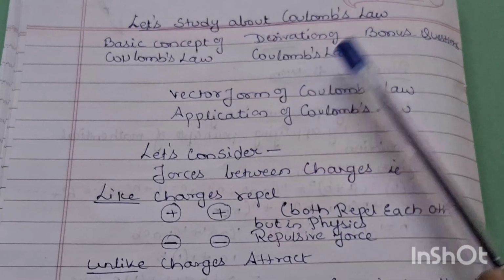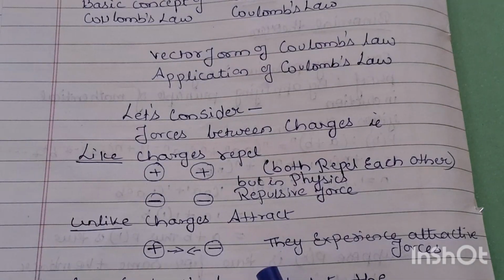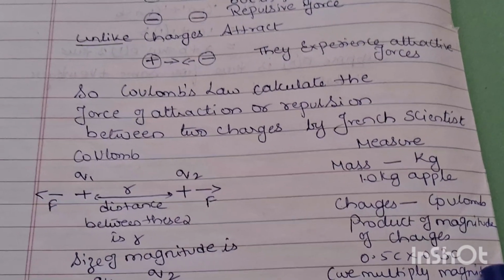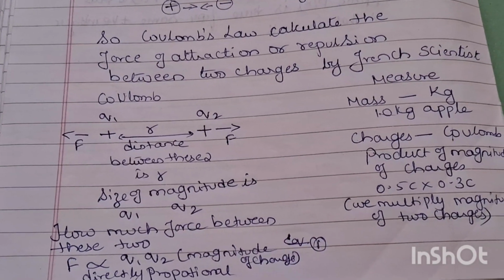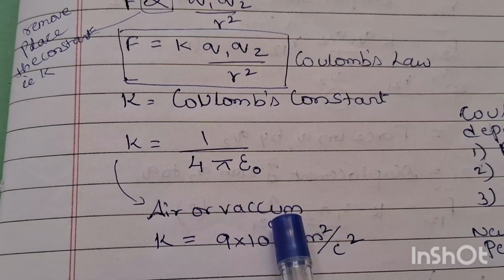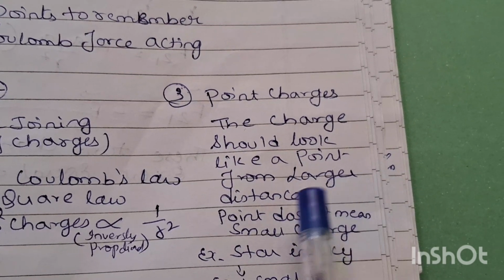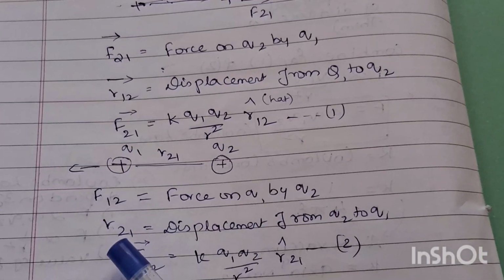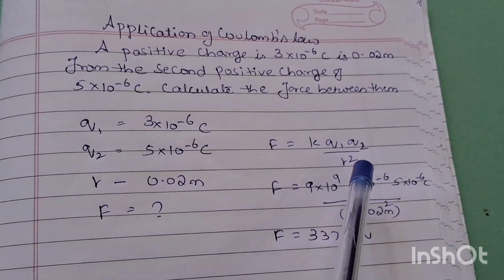Coulomb's Law 12th Physics